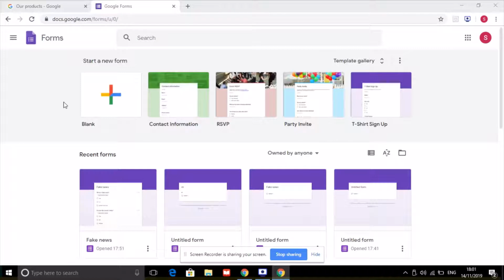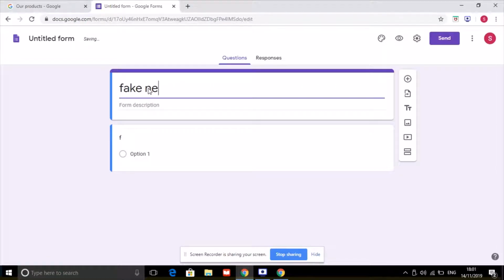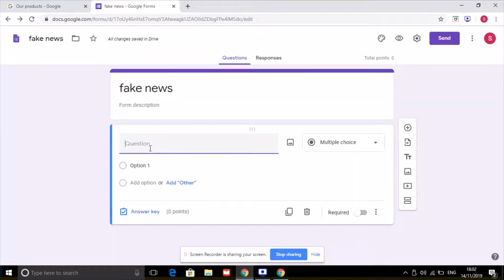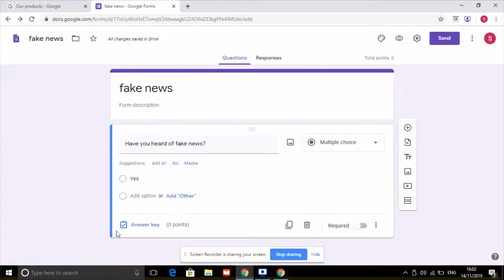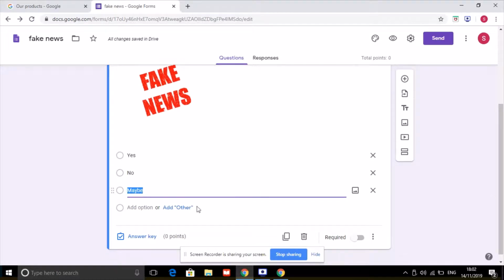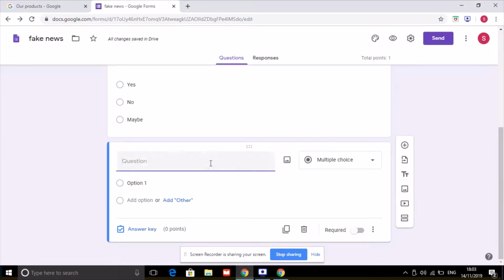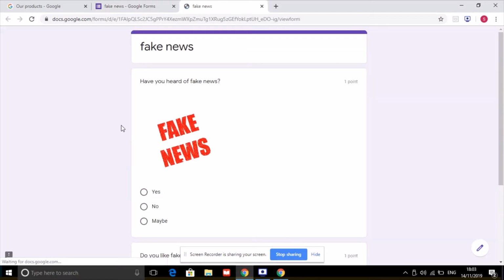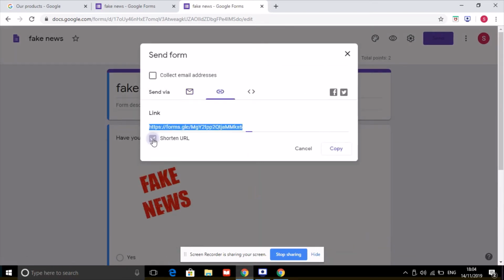Stand4 Youth Group: How to make your own Fake News survey